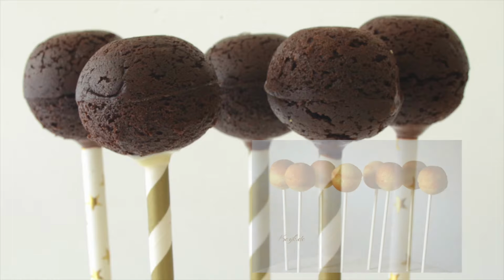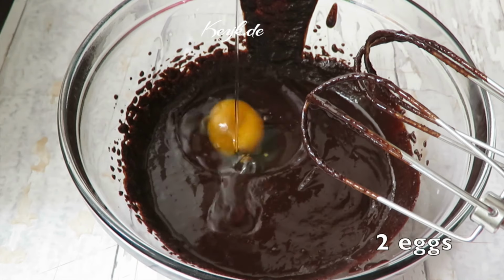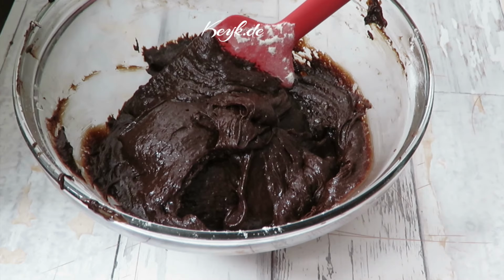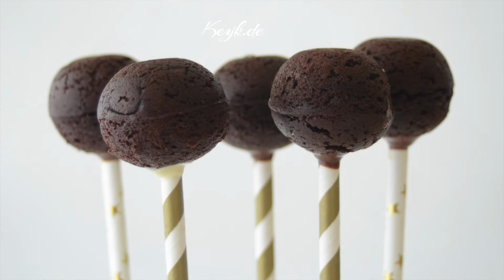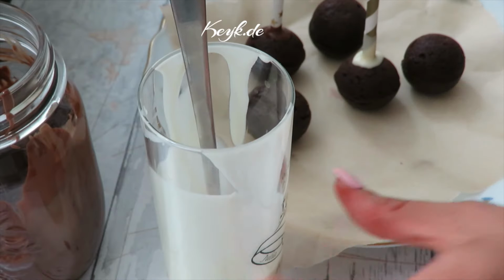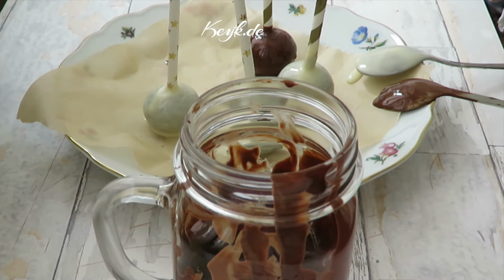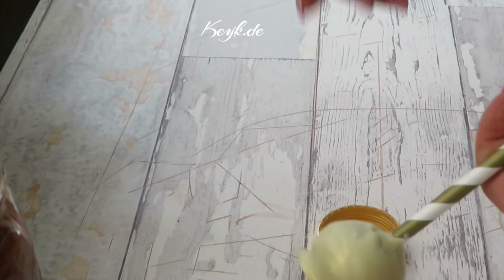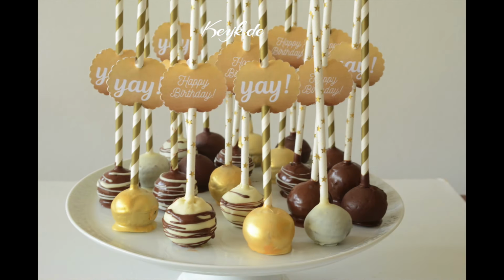Chocolate cake pops in mold - easy cake pop recipe from scratch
The exact measurements and a link to the free cake pop template can be found on my

Check out my site for baking products, free templates and recipes